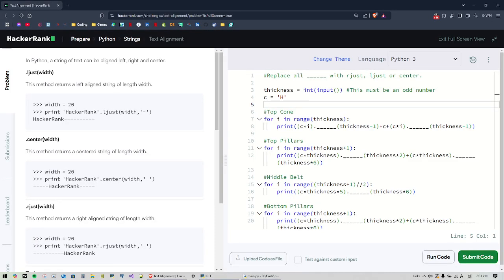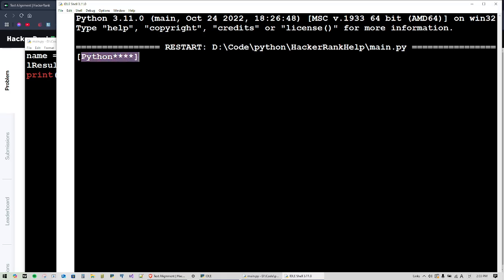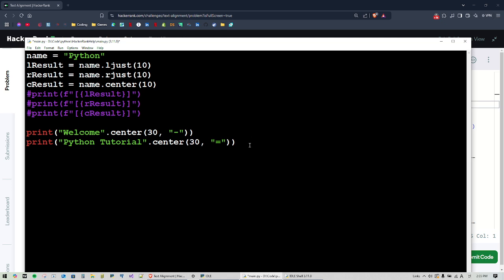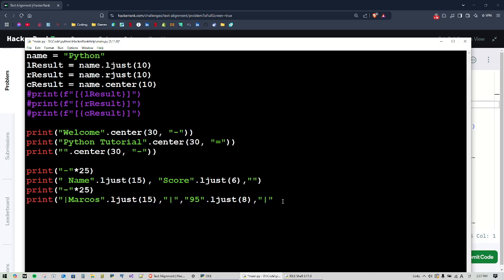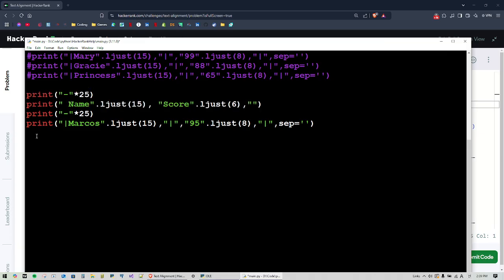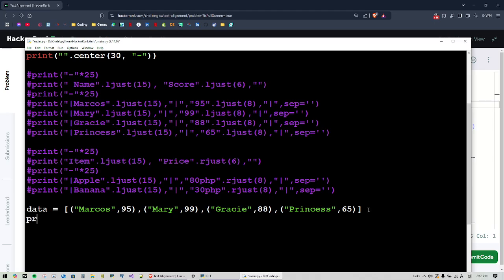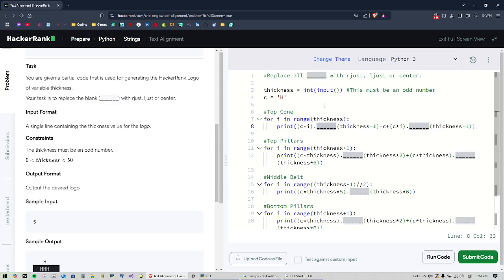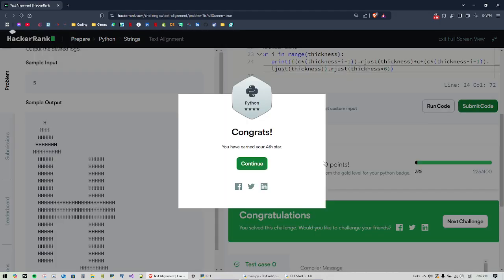Learn Python with Coding challenges on Hackerrank - Strings - Text Alignment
In this video we cover the basics of text alignment in strings